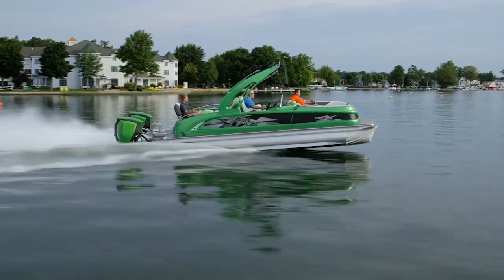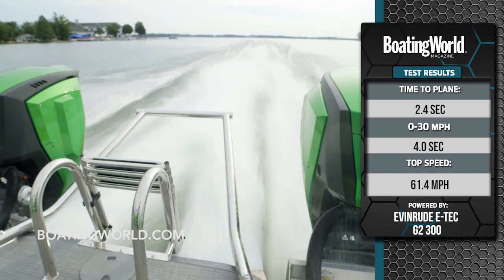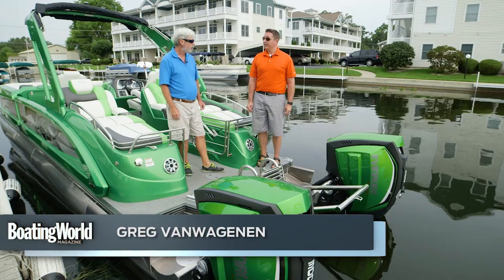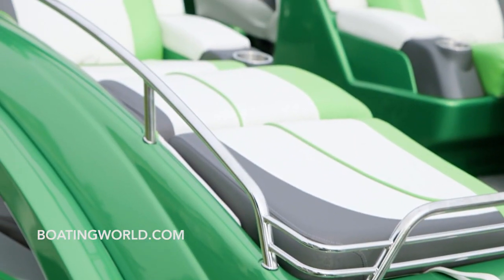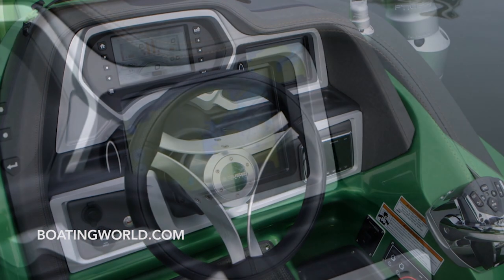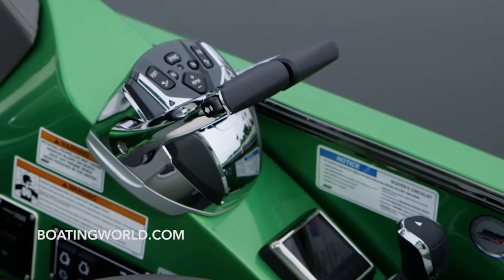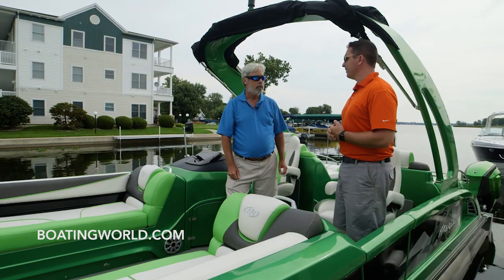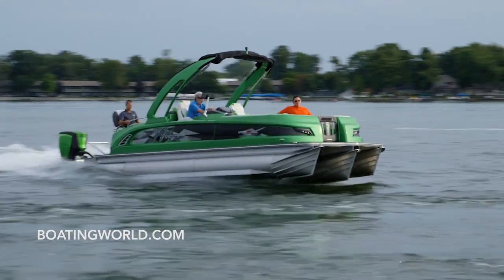Manitou Legacy XPlode – Boat Test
For more boat tests like this one, and many more, go